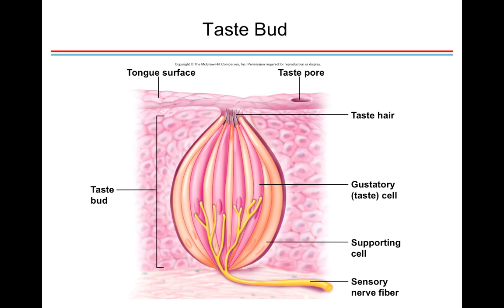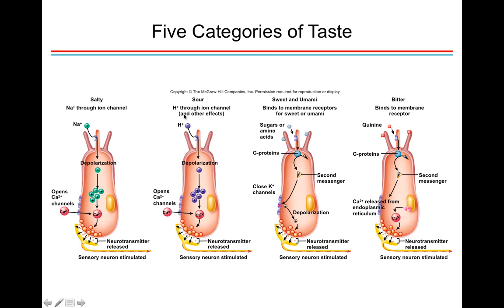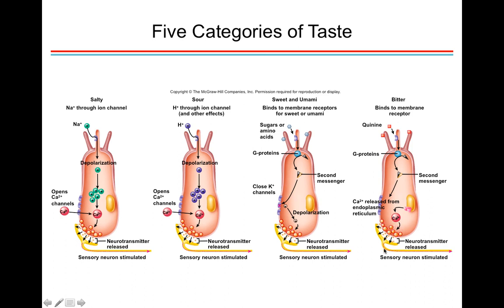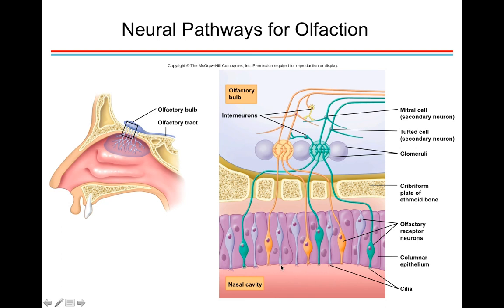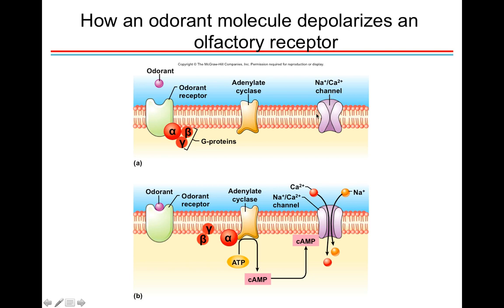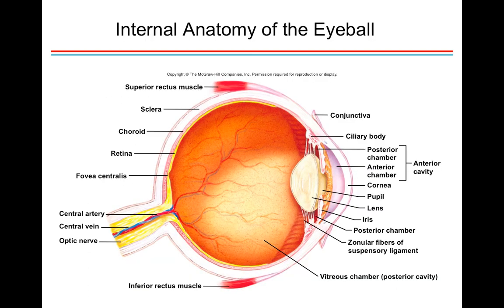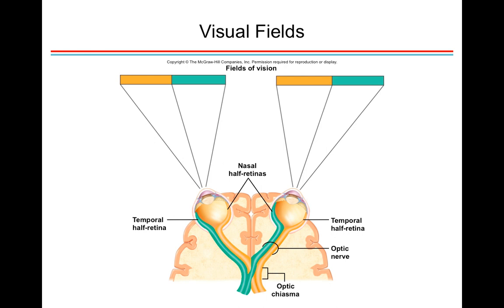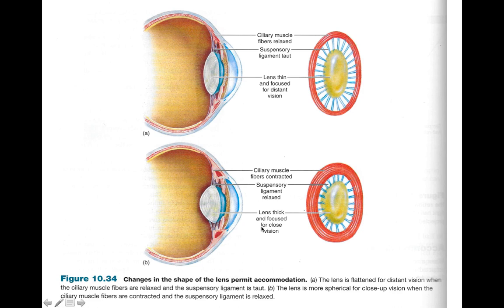Chapter 10 video presentation Part C